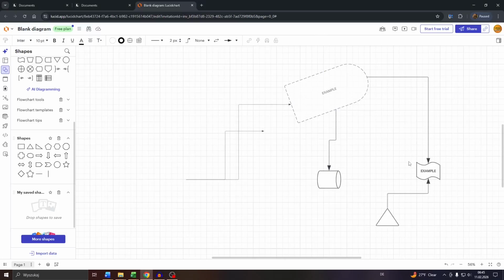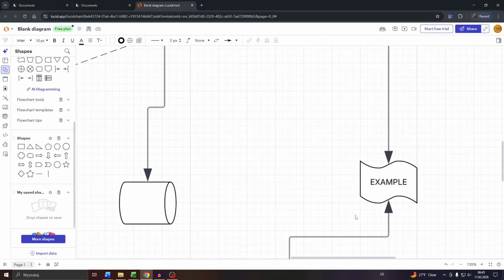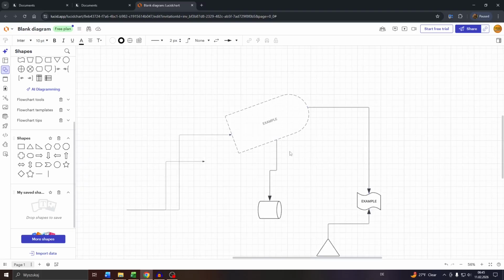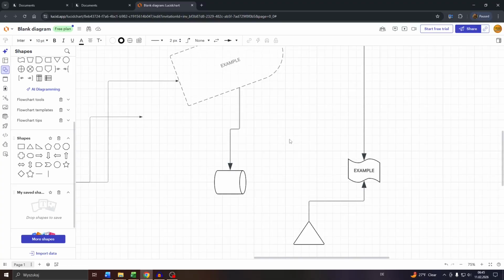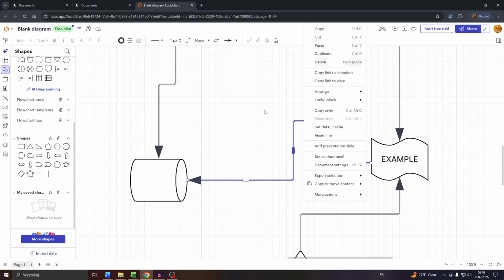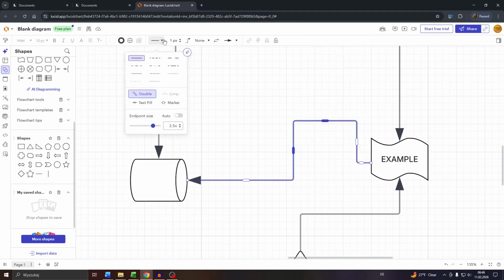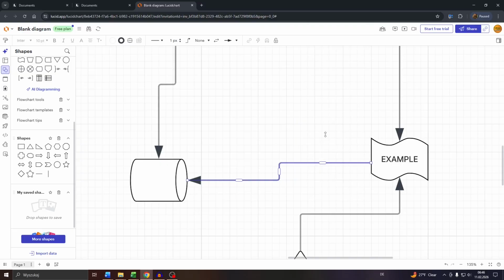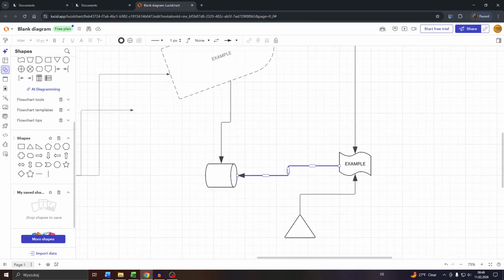How to Reset Connection Line in Lucidchart Diagram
Find out how to reset a connection line in Lucidchart to restore its default position or layout.